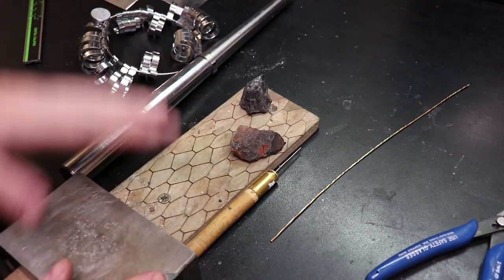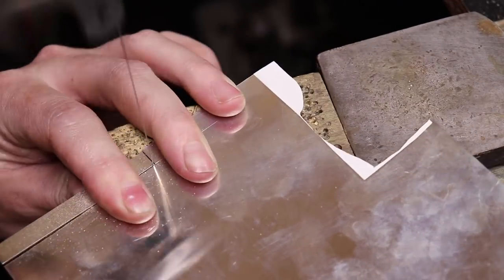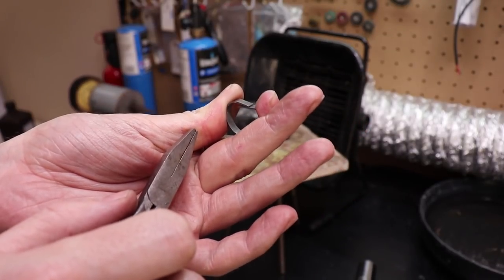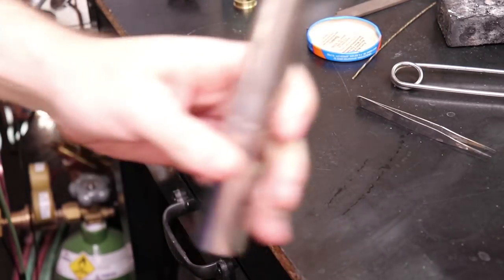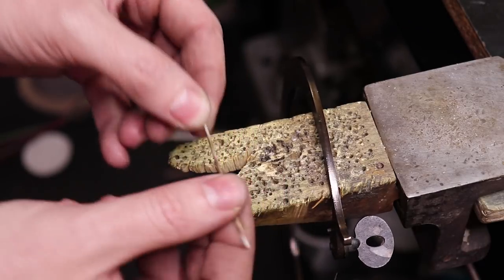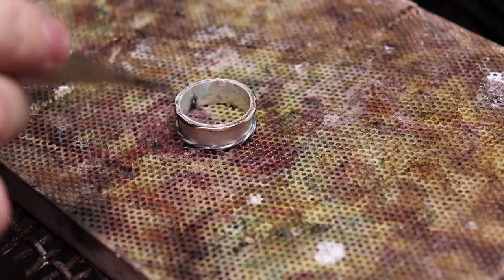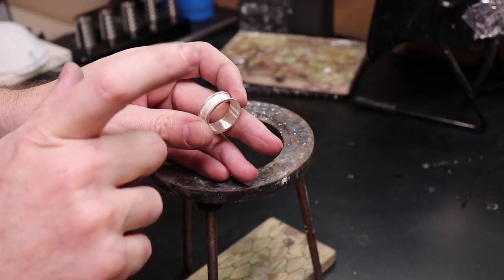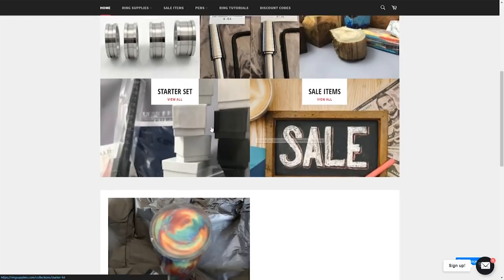Twisted Galaxy Ring - Opal, Onyx and Mokume-gane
I will show how I made this twisted galaxy ring using opal, onyx and some Mokume-gane wire.

save 15% with offer code Gomeowcreations at check out

4. Just watching my videos helps out too and I'm happy to see that I have been able to help some may people get into jewelry making.